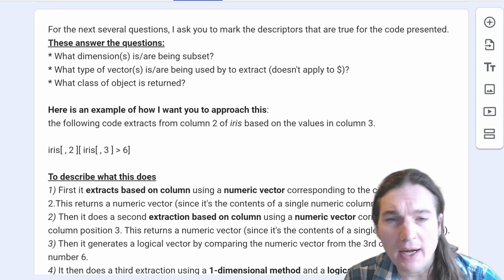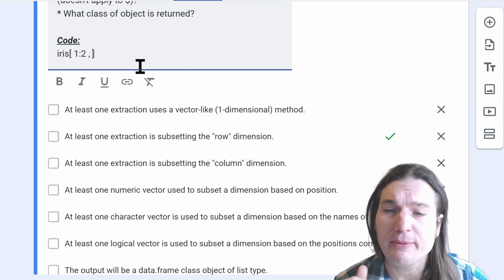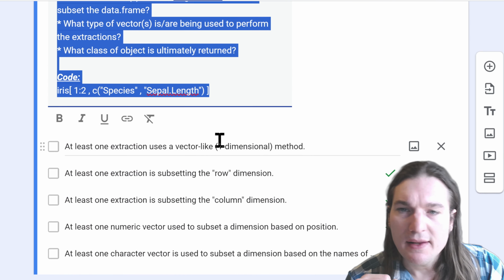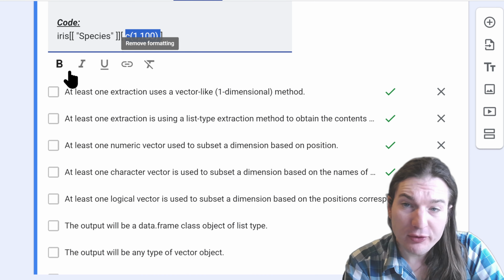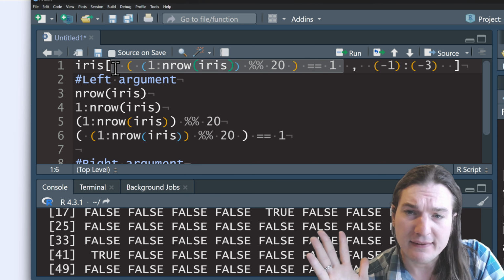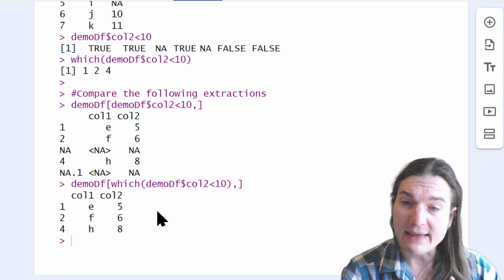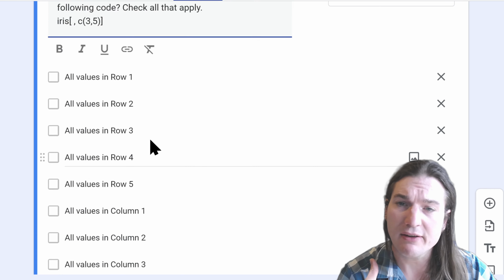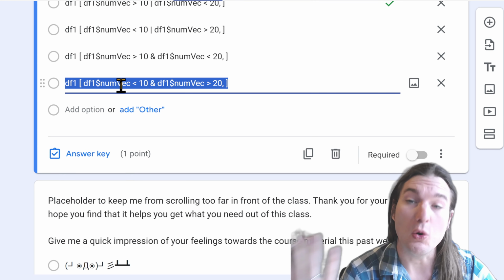Polls2024a-Spring-Wk03: Extraction questions